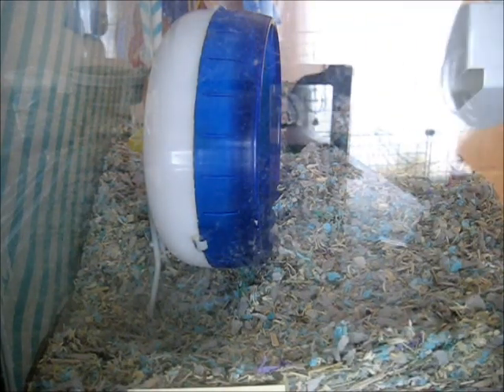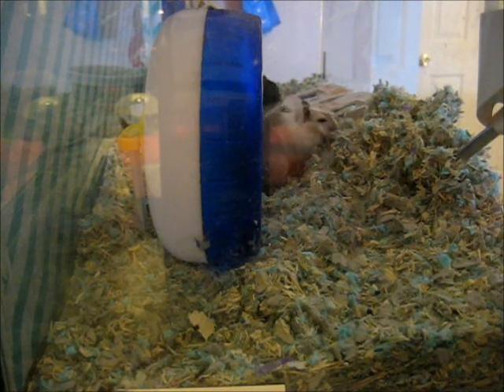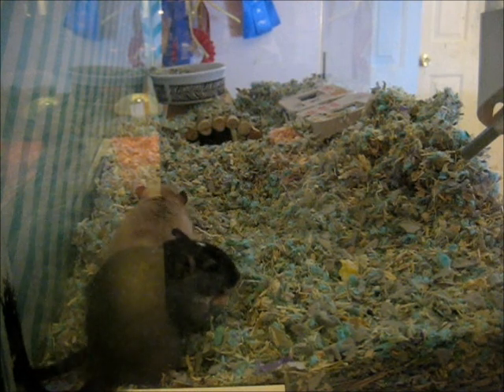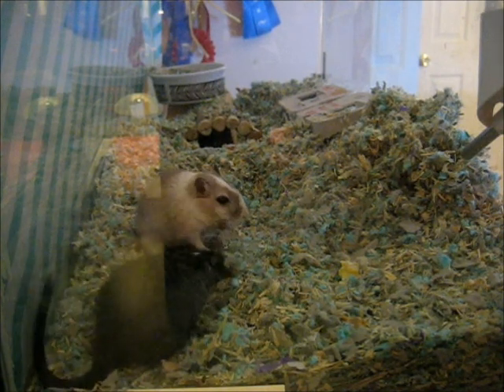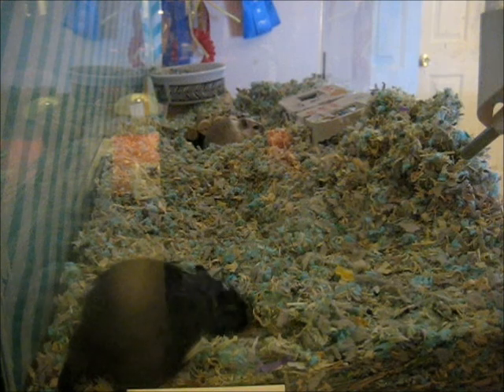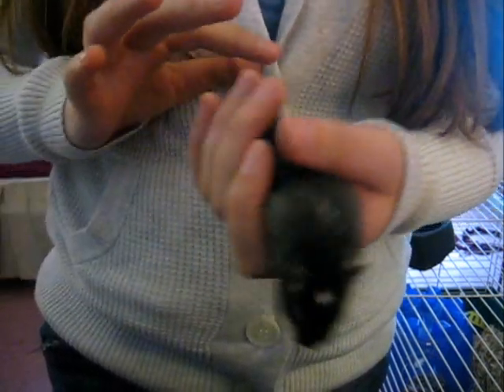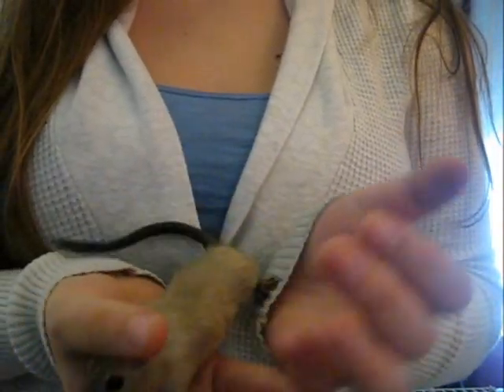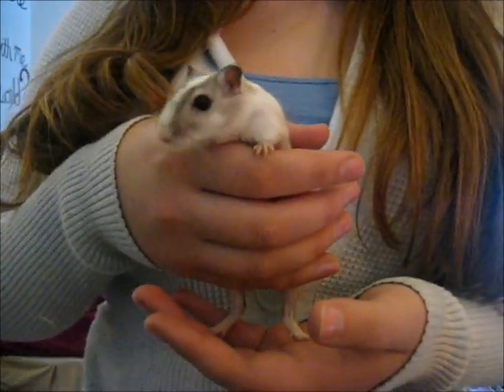Gerbils as Pets and What to Expect!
hey everyone :) just a longgg video on how the gerbils are as pets and how tame they can get :) enjoy!